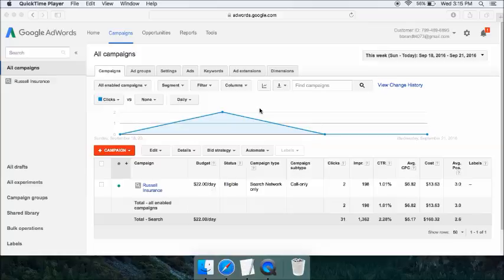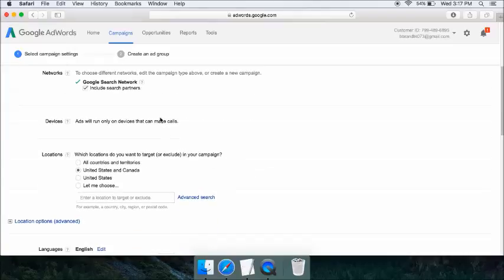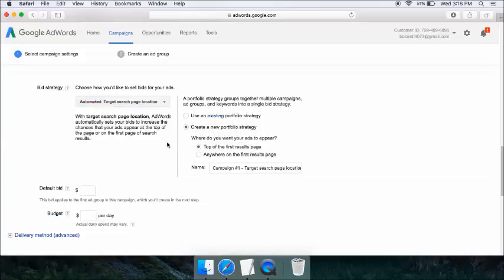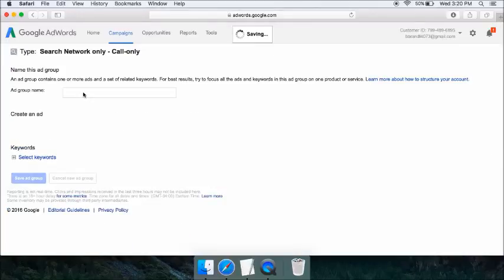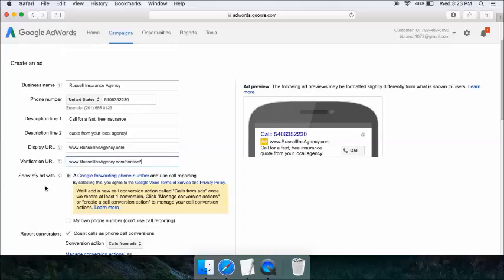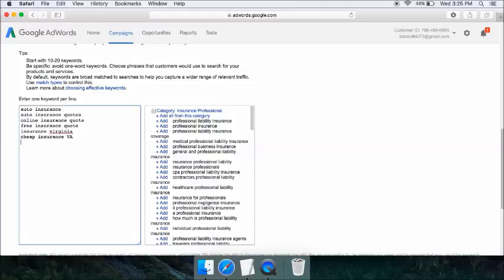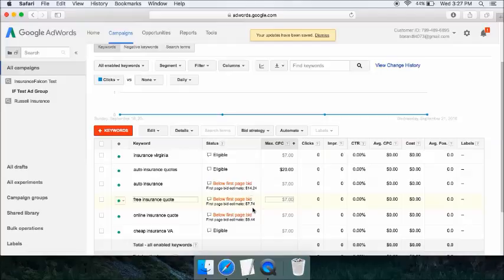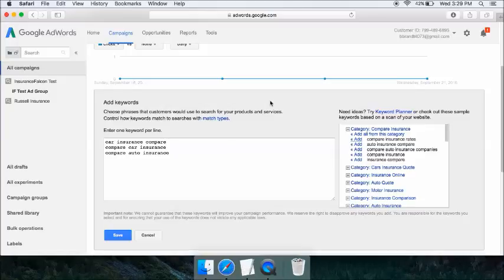Pay Per Call Leads